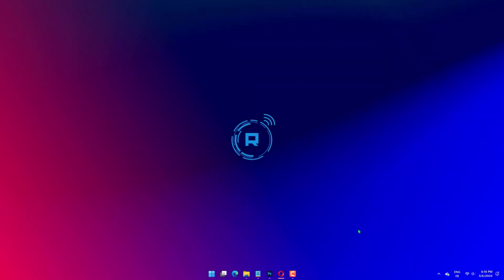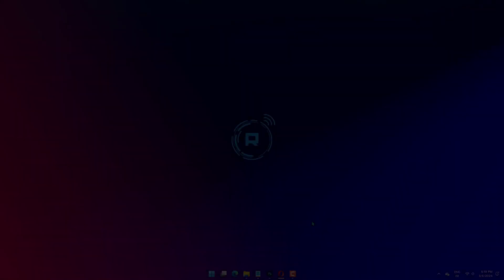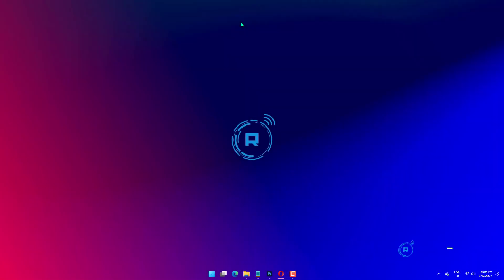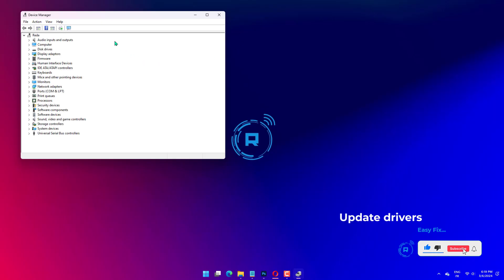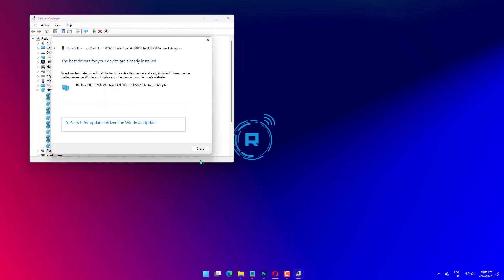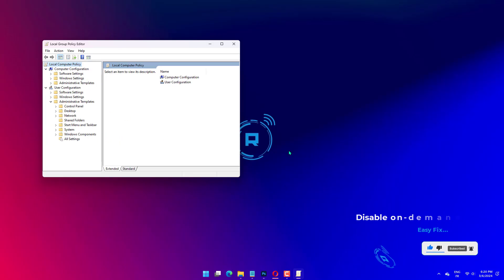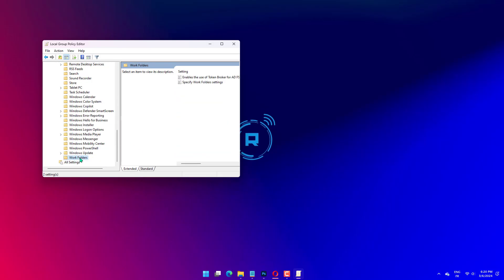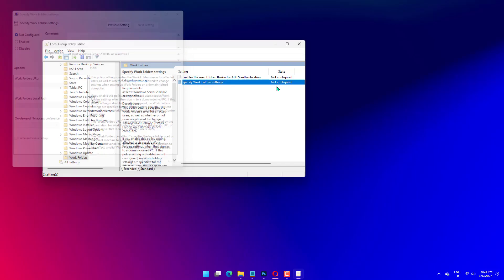How to Fix Work Folder Sync Error 0x8007017c